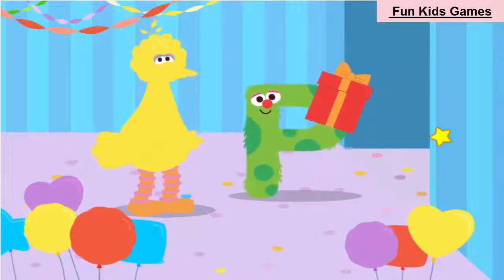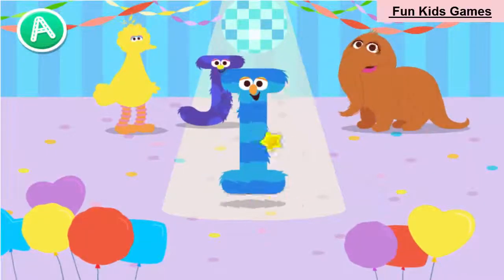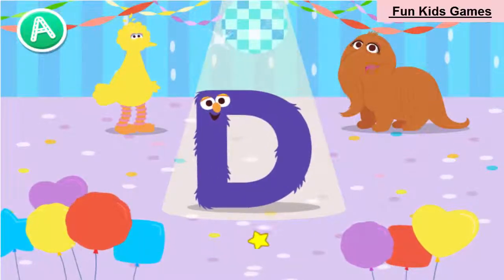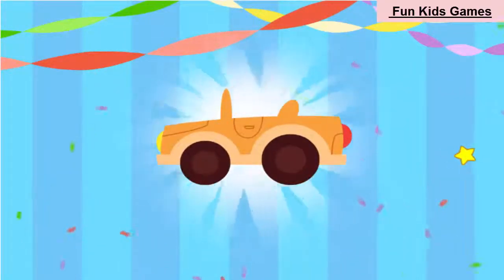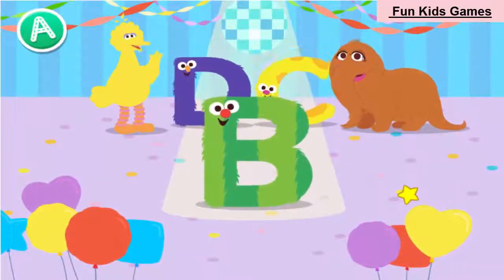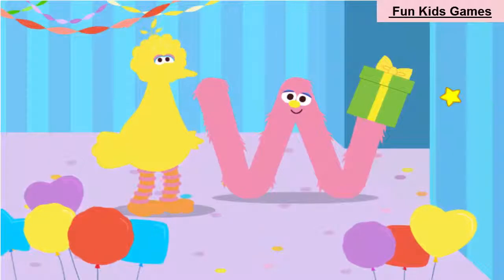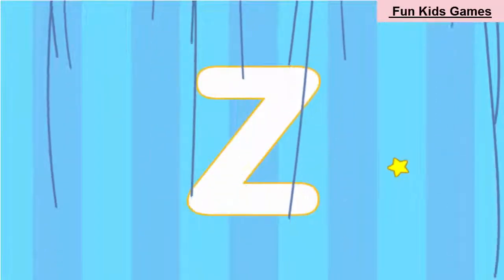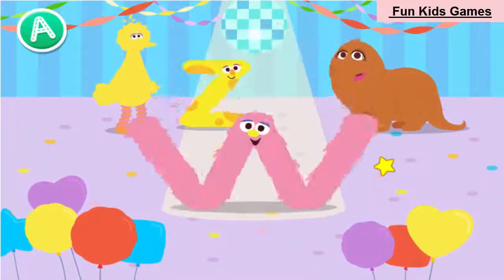Fun Game For Kids | Sesame Street Games | Letter Dance Party - Join The Party With Big Bird, Snuffy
Sesame Street Games | Letter Dance Party - Join The Party With Big Bird, Snuffy And Their Letter Friends  Episodes 3
Learn ABC Alphabet for Children with Super ABC! Top Preschool Learning Apps for Kids